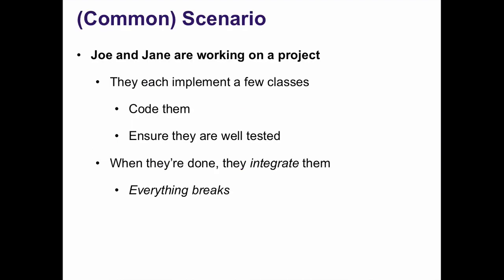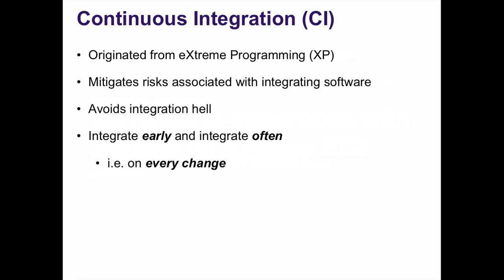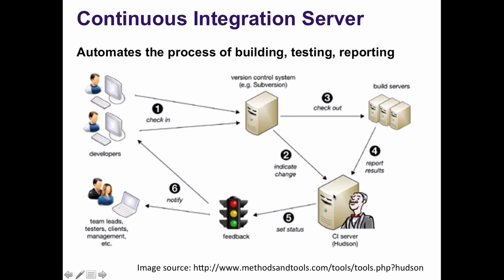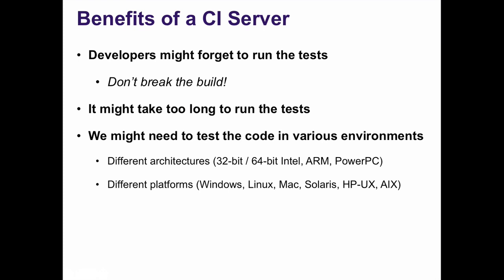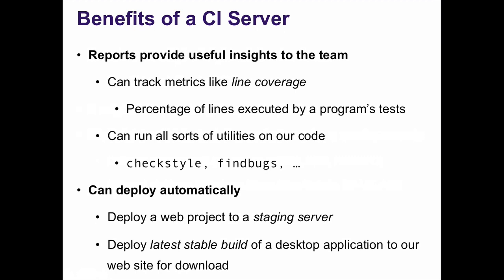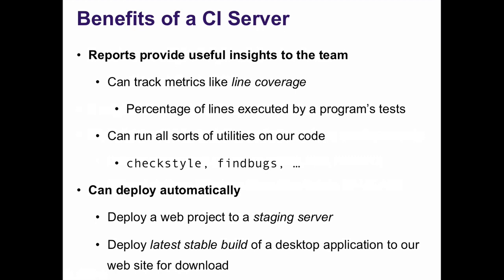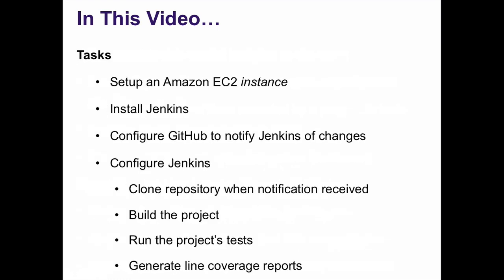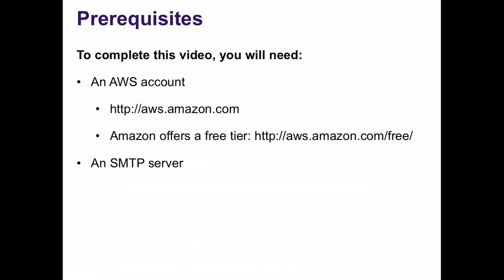Continuous Integration with Jenkins on Amazon EC2 [1 / 5]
This video is part one in a series of five videos.

In this series, I'll take you through the process of installing and configuring a Jenkins Continuous Integration Server on an Amazon EC2 instance.  We'll see how to set up Jenkins to build a Java project using Maven, pulling the project from GitHub automatically, each time a change is pushed to a GitHub repository.  We'll also see how to generate line coverage reports on our project's unit tests using junit in conjunction with the Jacoco plugin.

All files used in this series can be obtained from the following GitHub Gist: